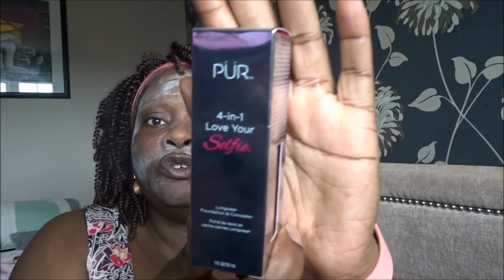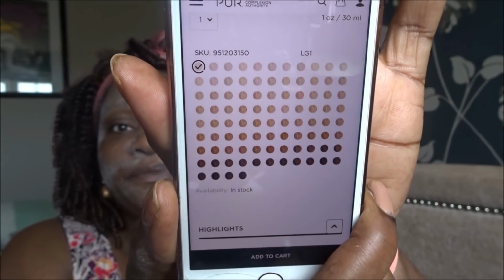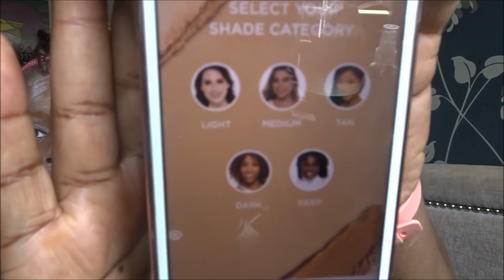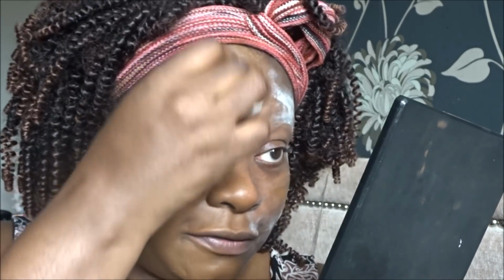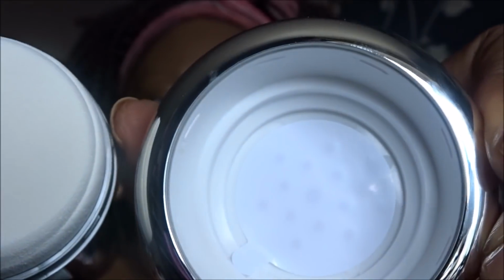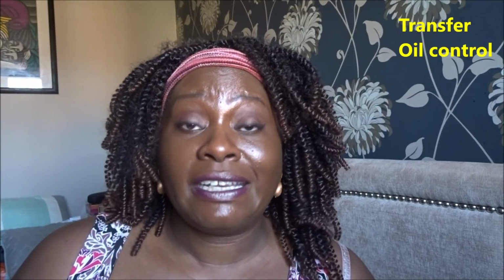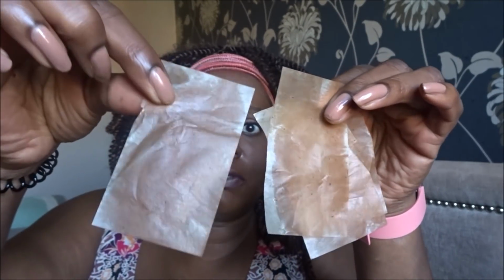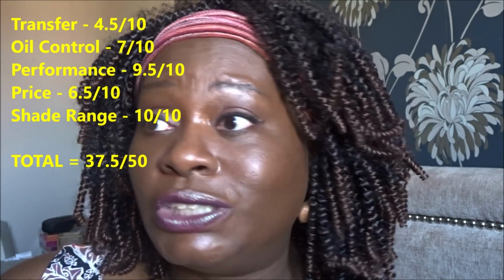Pur Cosmetics 4 in 1 Selfie Ready Foundation For Oily Skin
As of June 2019, the Pur Cosmetics 4 in 1 Selfie Foundation is not available in the UK. I purchased it directly from

RECENT VIDEOS YOU MAY WANT TO WATCH

Superdrug- 2%
Lookfantastic = up to 10%/£20 cashback
Feelunique = 4%
HQ Hair =up to 12%
ASOS = up to 8%

Thanks,
Sandra xx